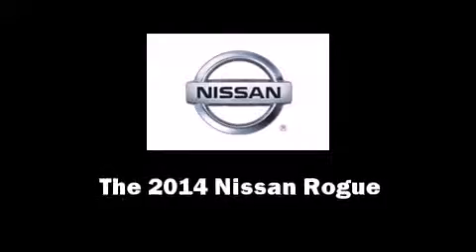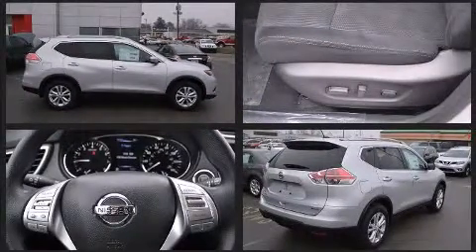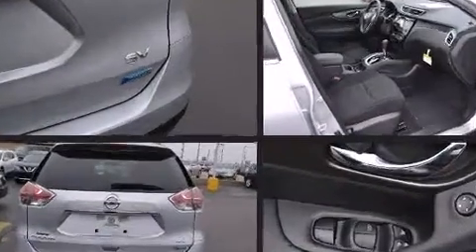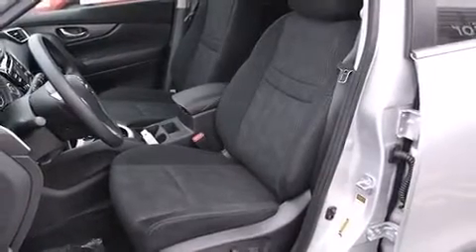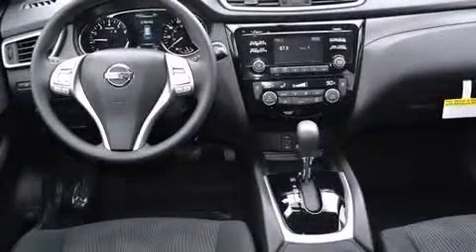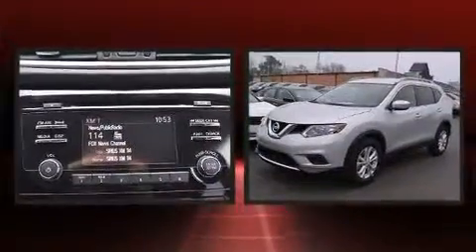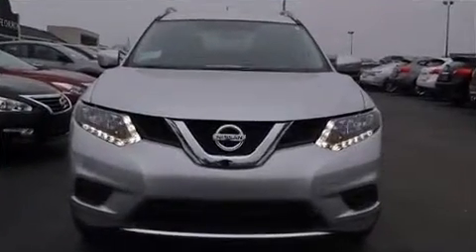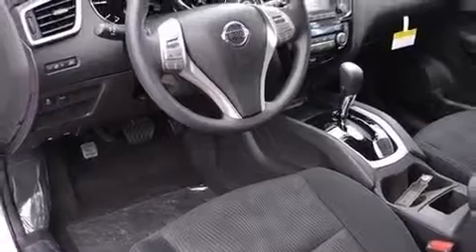2014 Nissan Rogue SV in Fayetteville, AR 72703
Superior Nissan
3372 North College Avenue

Treat yourself to a test drive in the 2014 Nissan Rogue. Smooth gearshifts are achieved thanks to the 2.5 liter 4 cylinder engine, and for added security, dynamic Stability Control supplements the drivetrain. It's equipped with tons of terrific amenities, but it won't break your budget. Such as remote keyless entry, delay-off headlights, an outside temperature display, front bucket seats, turn signal indicator mirrors, power windows, rear wipers, and 1-touch window functionality. Nissan ensures the safety and security of its passengers with equipment such as: dual front impact airbags, front SIDE impact airbags, traction control, brake assist, anti-whiplash front head restraints, a panic alarm, and 4 wheel disc brakes with ABS. We pride ourselves in the quality that we offer on all of our vehicles. Stop by our dealership or give us a call for more information.